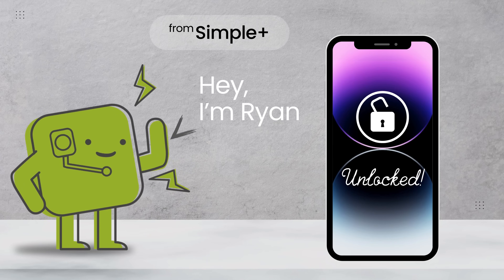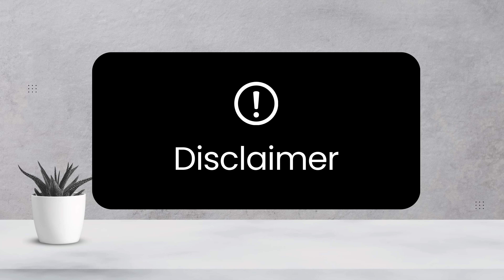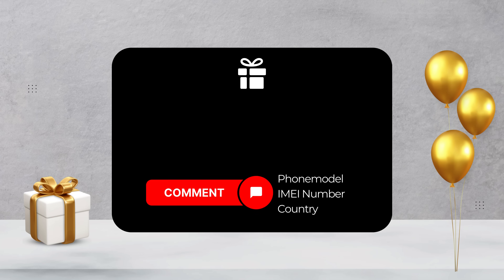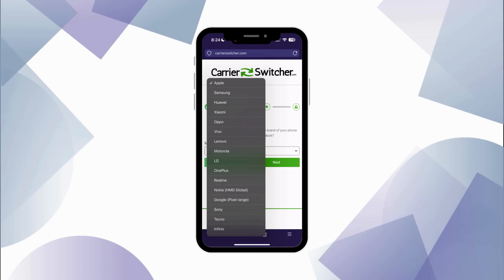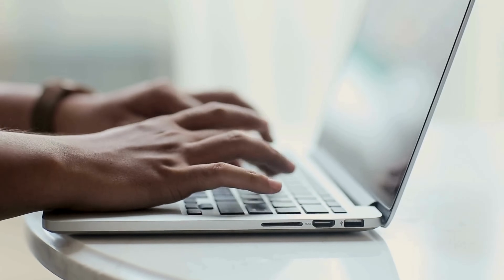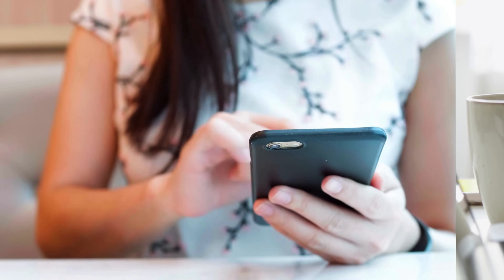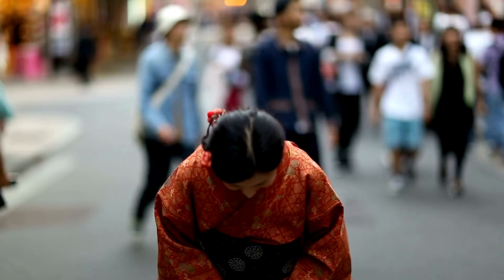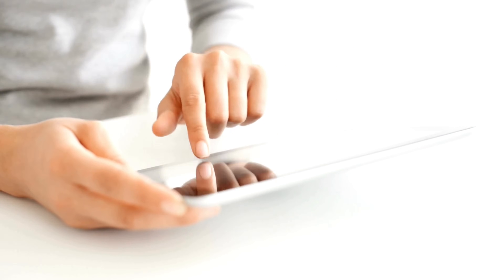How to Unlock Any Phone Without Carrier Permission Complete Guide!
How to Unlock Any Phone Without Carrier Permission Complete Guide! In today's video, we dive into the frustrating reality of network-locked phones. Being tethered to one carrier can limit your choices, raise your costs, and prevent you from using your phone as you see fit. But don’t worry! We’re here to show you how to remove the network lock effectively and safely without needing carrier permission. From Samsung’s network lock issues to the complexities of an Oppo network lock, we tackle them all.

Unlocking a network-locked phone allows you to switch carriers freely, potentially leading to better service options and lower prices. Plus, it can significantly increase the resale value of your device. So, why stay locked? Watch now to find out how you can liberate your device today!

We'll go through the ins and outs of various types of locks such as SIM locks, network locks, and how to get those elusive unlock codes. This guide is applicable to all devices, whether you’re using an iPhone, iPad, Apple Watch, or any Android device. Specifically, this video is perfect for users of the iPhone 13, iPhone 12, iPhone 11, iPad Pro, or Apple Watch Series 7 – though our methods work universally across all models!

Remember, unlocking your phone should always be done responsibly and in accordance with local laws and guidelines. This video does not encourage any actions that may contravene such regulations. It's all about giving you the freedom to choose your carrier and making the most out of your device responsibly!

This guide not only works across all smartphones from Android to iOS but is also designed to be easily understood, removing the technical issue that can often complicate such processes.

Chapters:
0:00 Introduction
0:35 Disclaimer
1:05 Free Unlocks
1:30 Unlocking Process
1:45 Alternative Methods